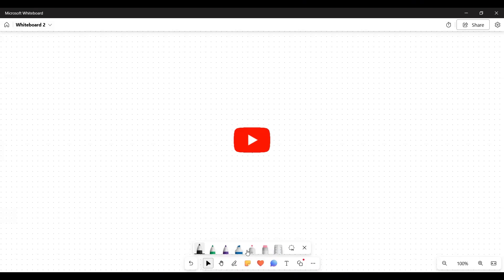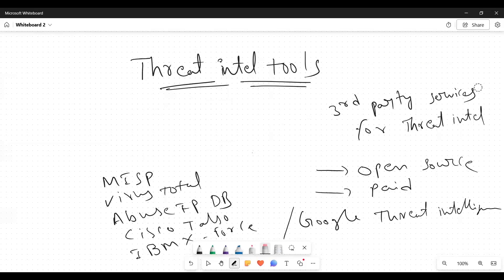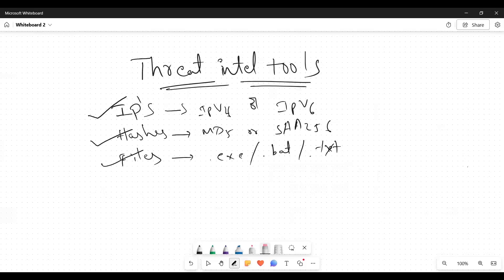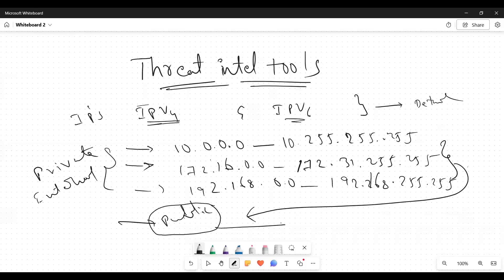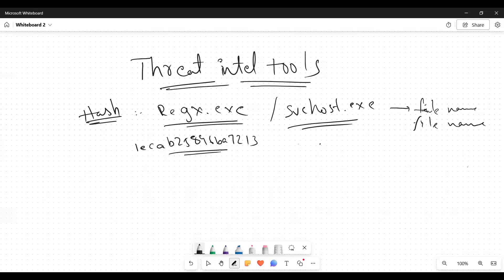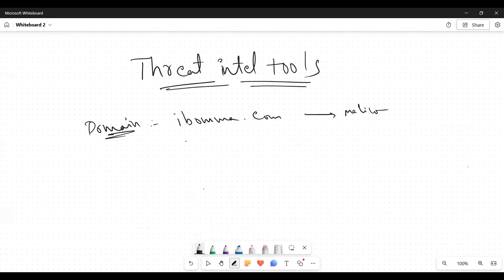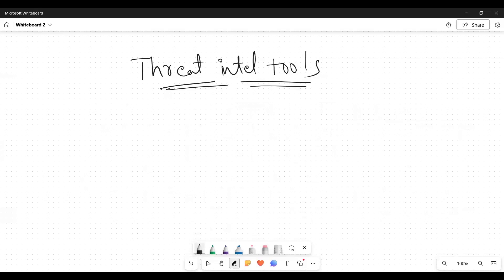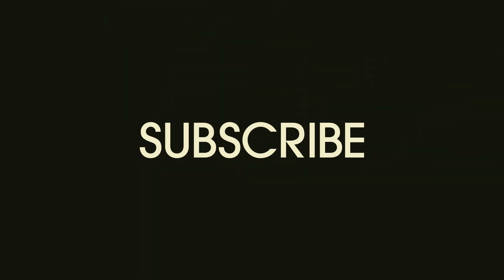Threat Intel Tools | What is Threat Intel ?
🔍 Get ready to level up your cybersecurity skills! 🛡️absolutely FREE! 🚀 Dive into the world of Security Operations Center (SOC) analysis with expert guidance and practical insights.

1. what is Threat Intelligence

Follow us to get latest updates :-